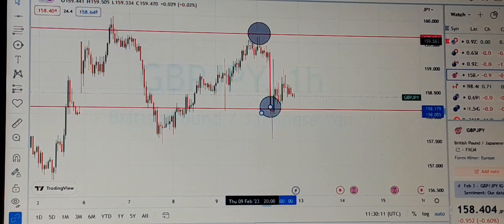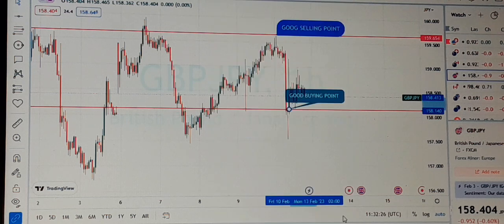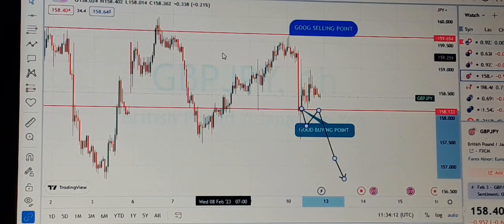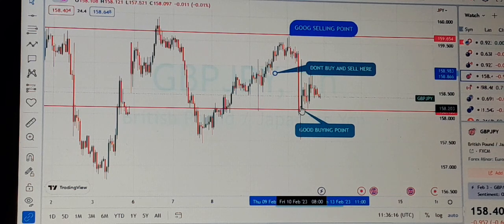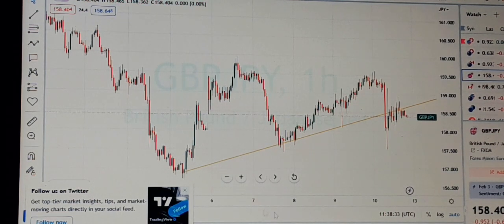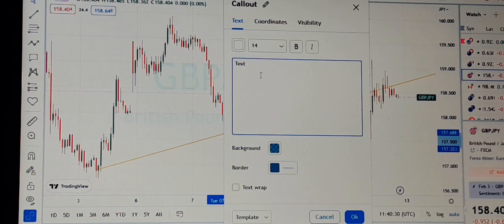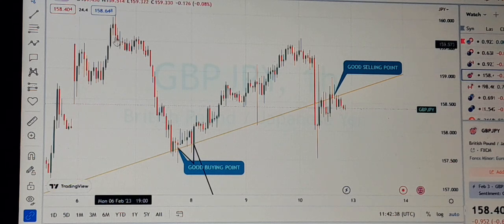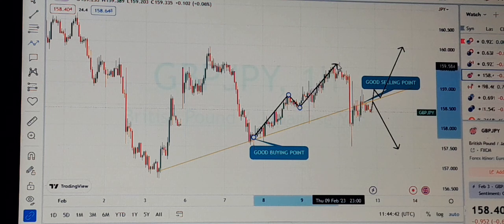HOW TO GROW $300 to $10,000 in one-year trading like this...